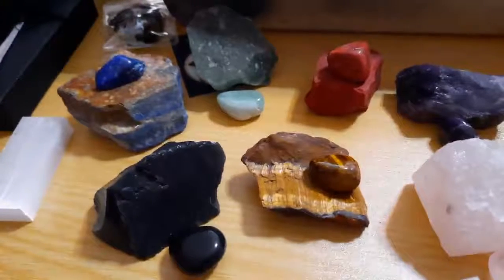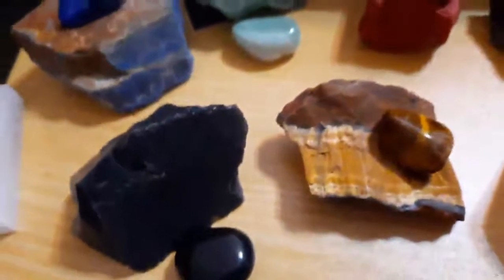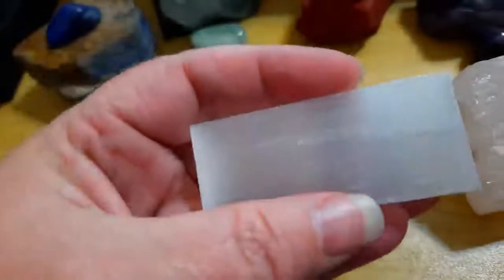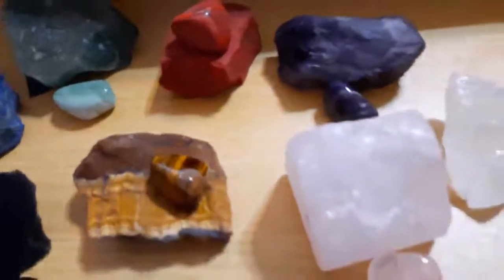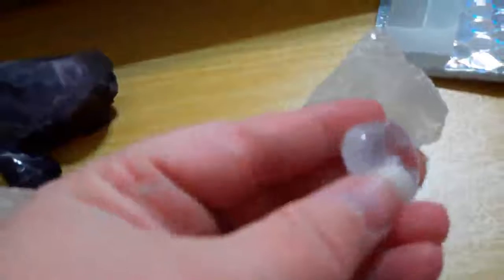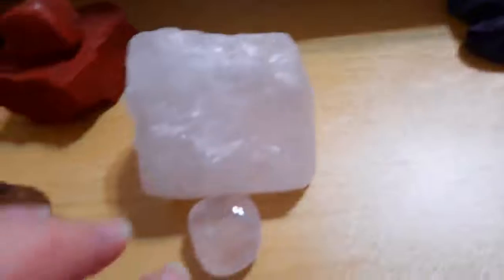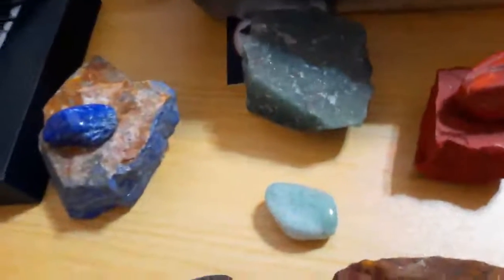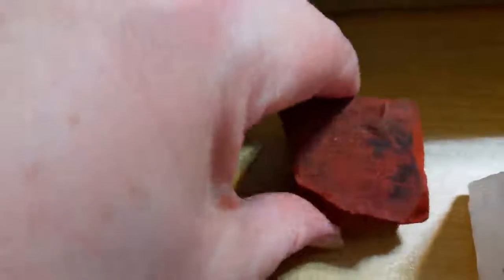Yunoun 3 0 3 8 lb Natural Rough Raw Stones & Large Size Crystal Set Review, Rock Collection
✅ Amazon USA